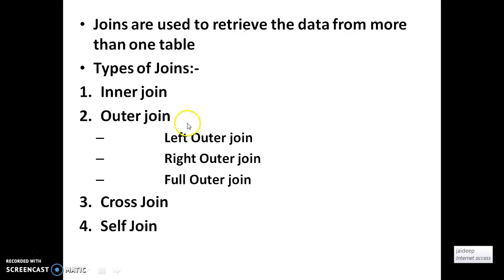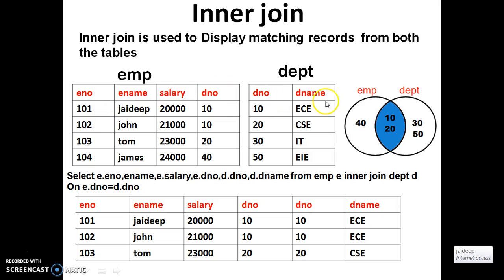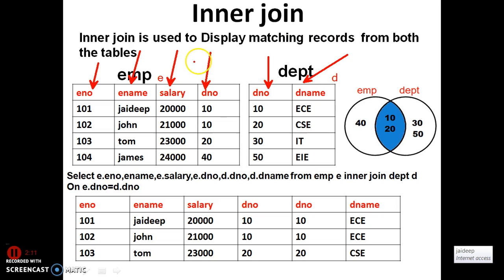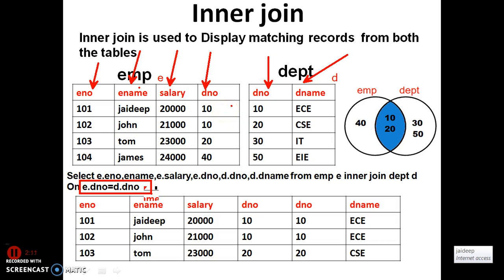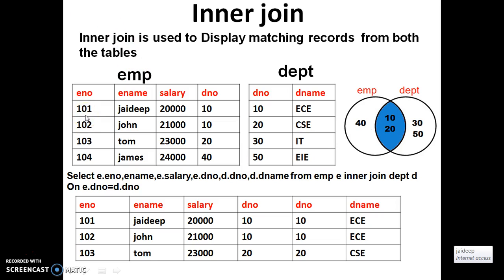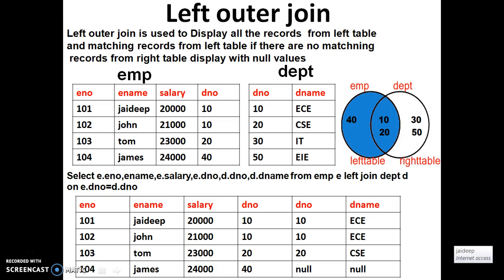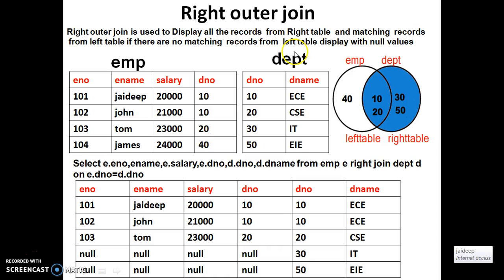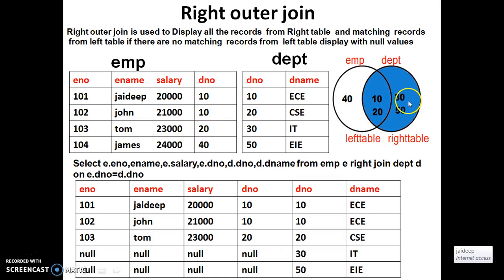Joins in SqlServer-14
in This video i Explained about Joins in Sqlserver